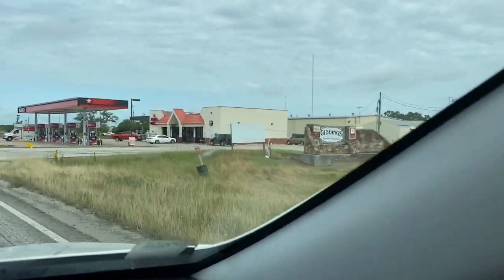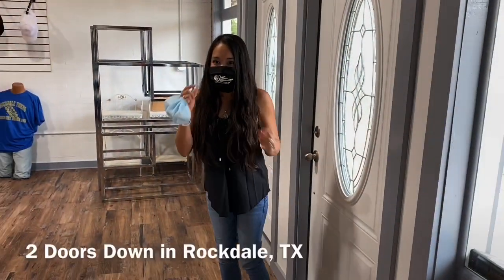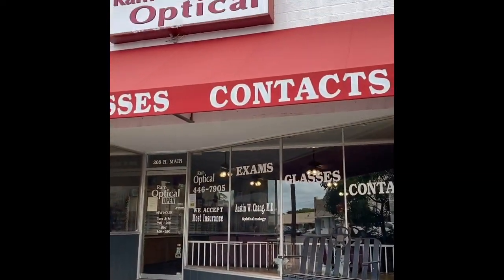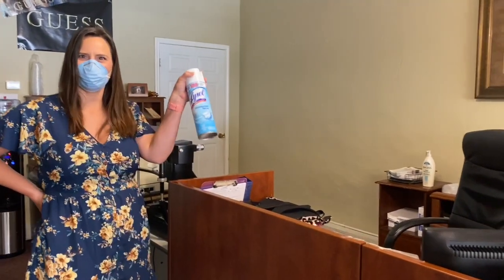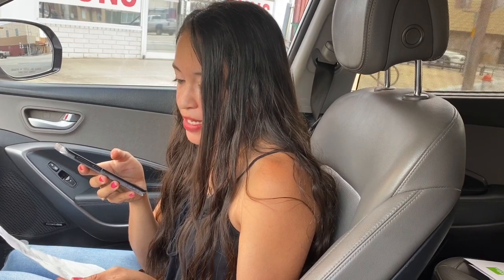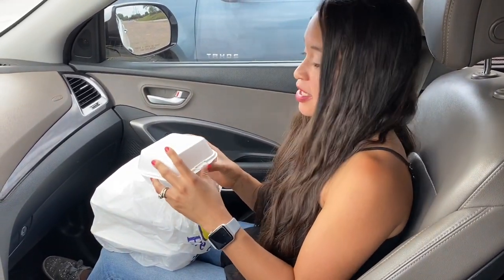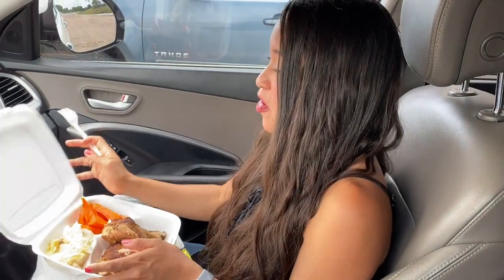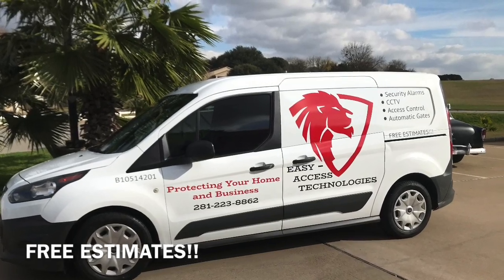Exploring Rockdale, Texas: Embroidery, Optical & Soul Food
Had a wonderful time in Rockdale TEXAS, picking up my custom mask, visiting Ram Optical and eating SOUL FOOD for the first time!